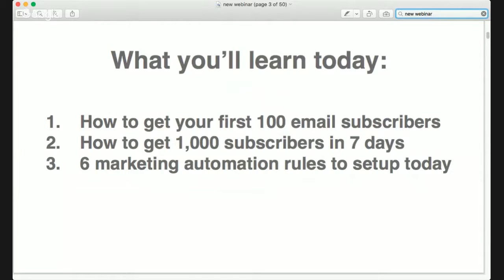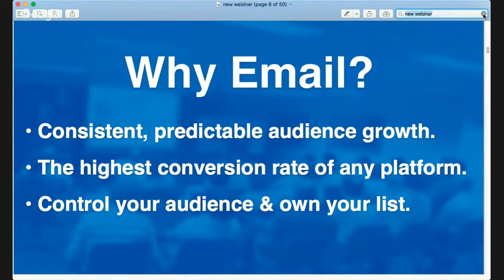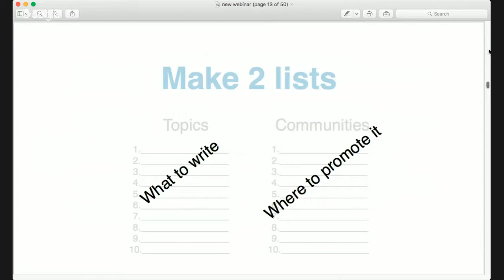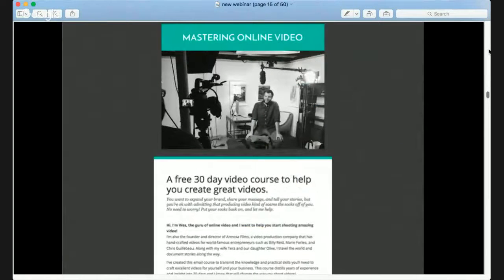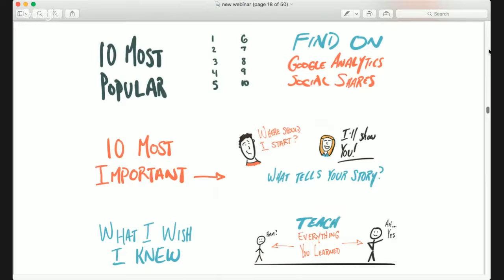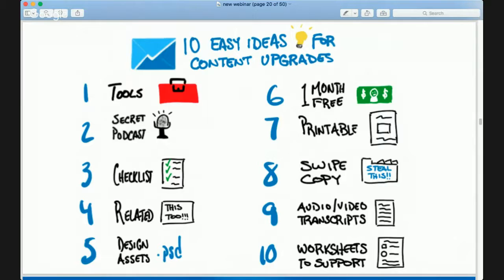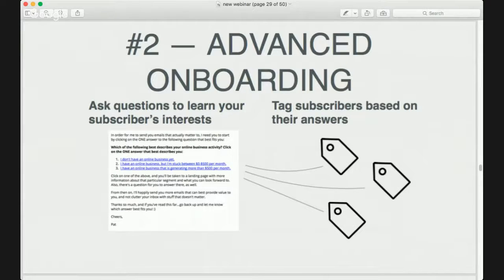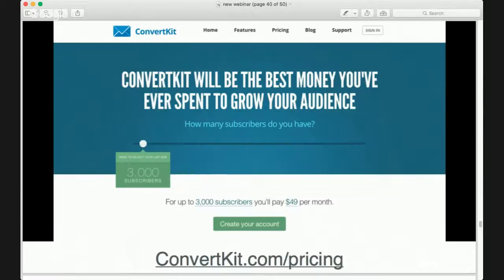ConvertKit Training with Val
Val from ConvertKit is going to give us a live training on how bloggers and writers can effectively use ConvertKit to manage their email lists, newsletters, and subscribers for growth and automation.